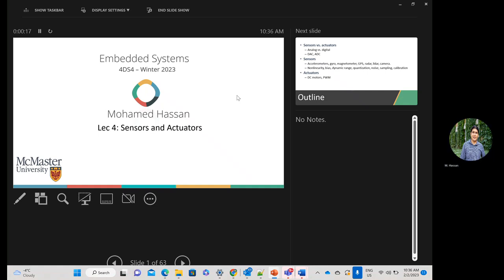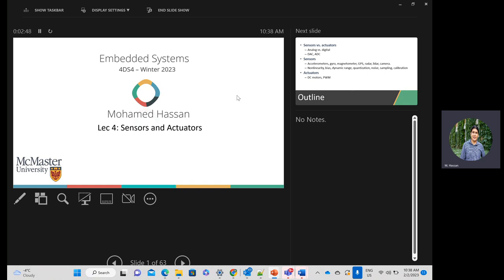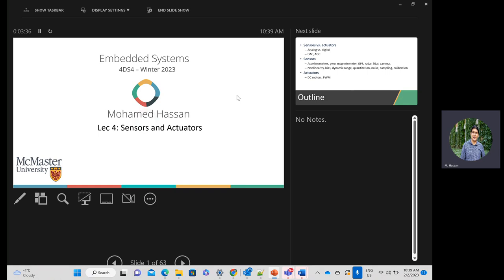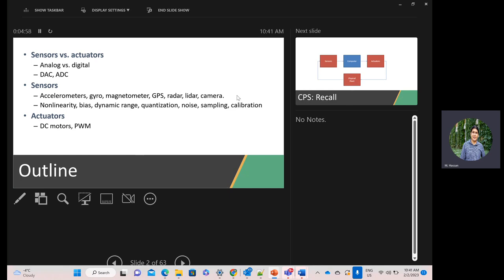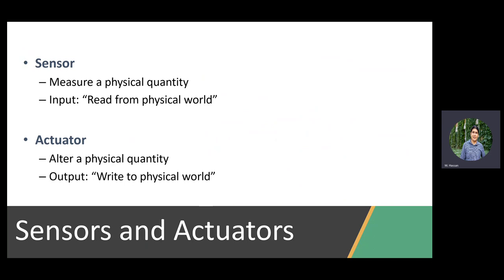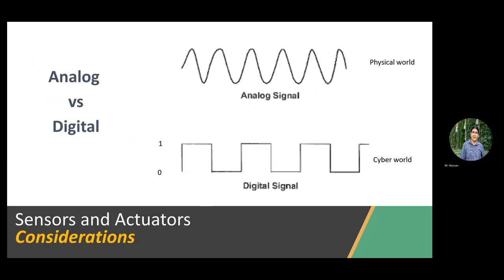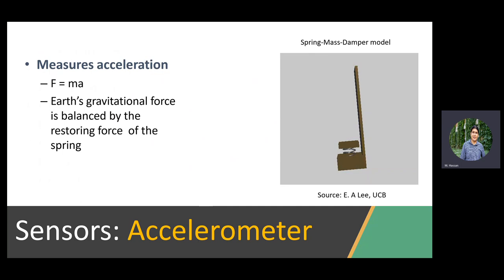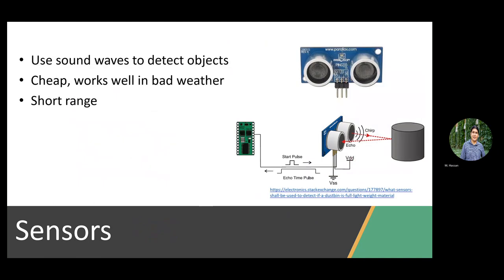Embedded Systems | 2023 | Lecture 4: Sensors and Actuators